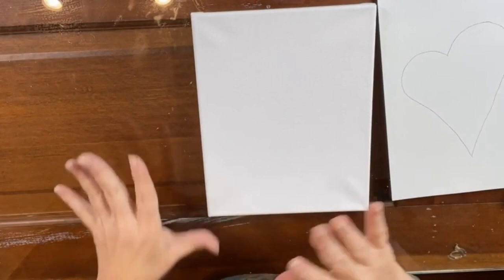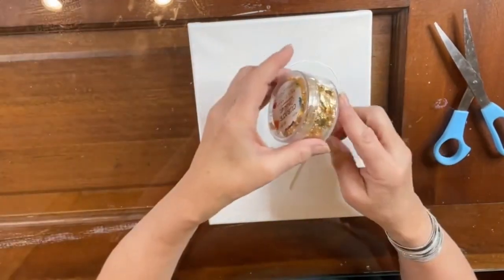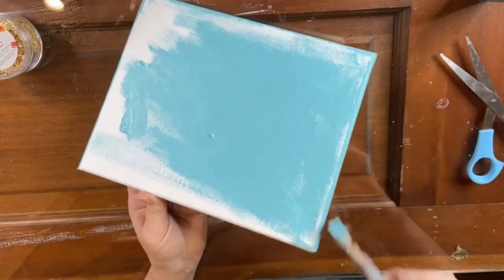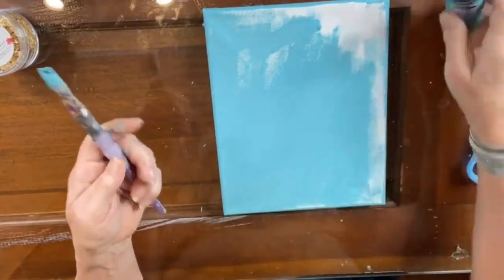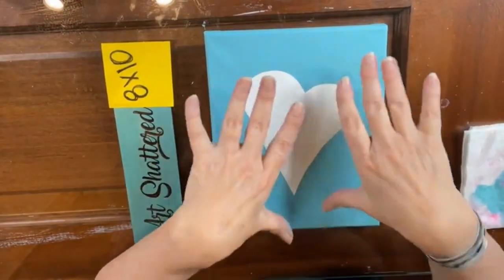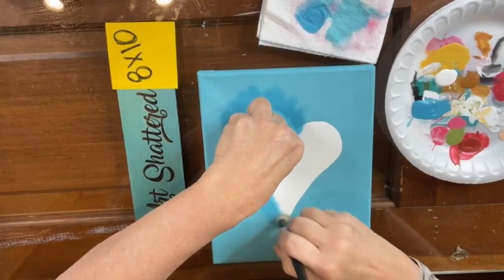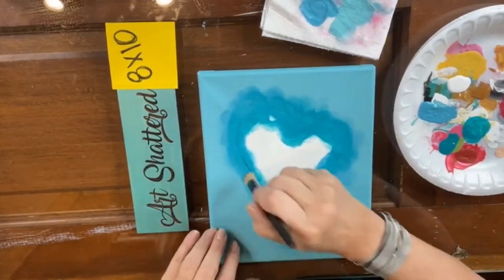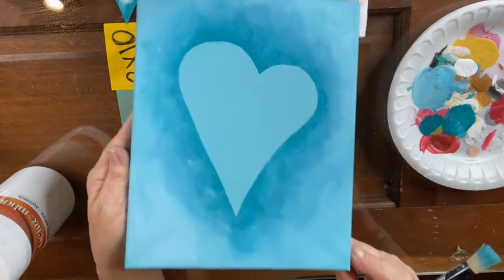Teal Heart (Glass & Resin Art Tutorial)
We are working with an 8x10 to create a simple teal heart art piece with clear glass, seed beads, and some gold leaf flakes. Plus, I am sharing a new technique with you that you can use for lots of future art projects - reverse stenciling!